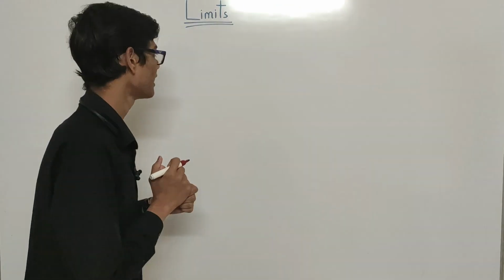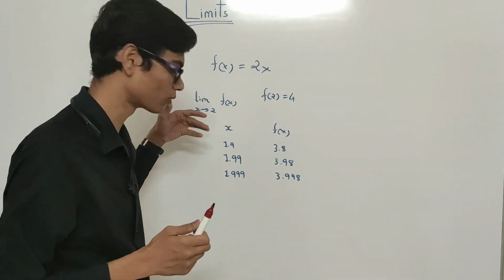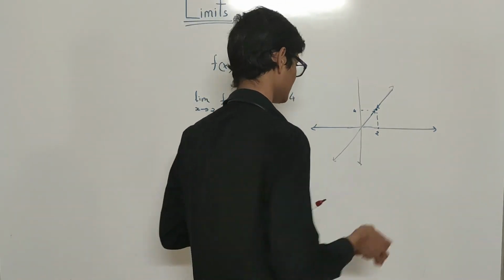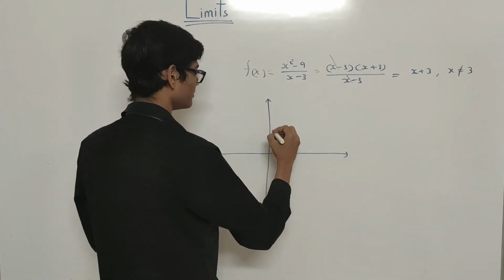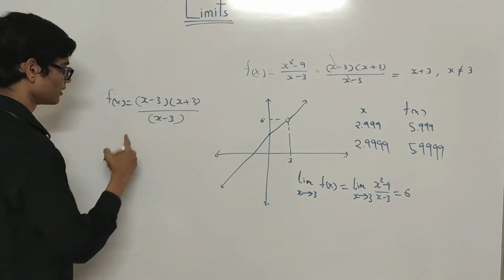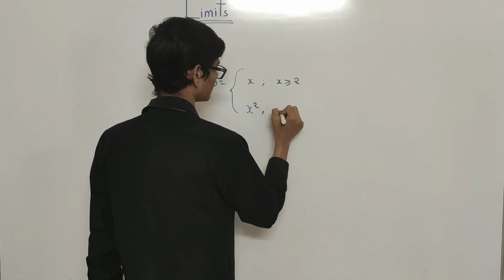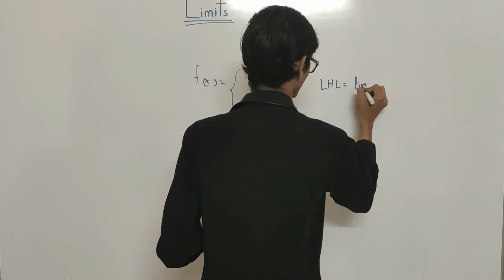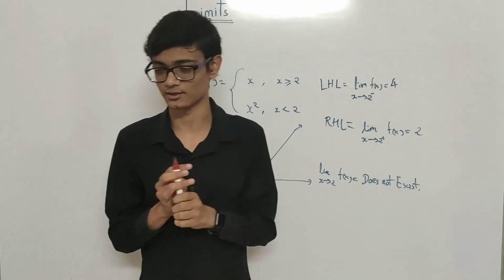Introduction to Limits || Basic calculus || Differential Calculus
I started from basics, so this is very basic video.
You can give your suggestions in comment box.